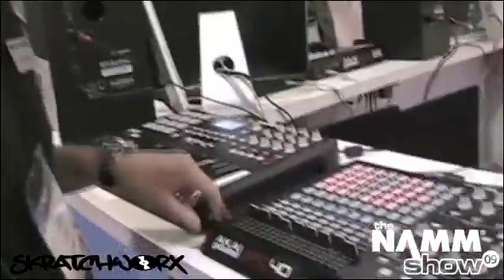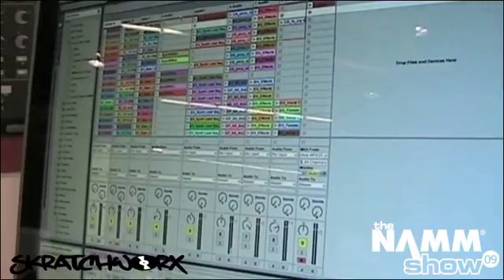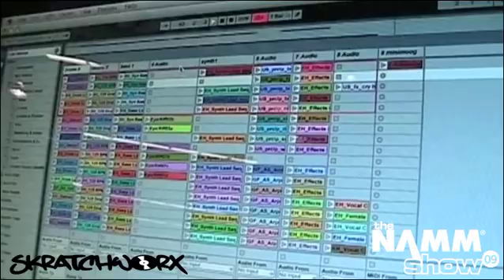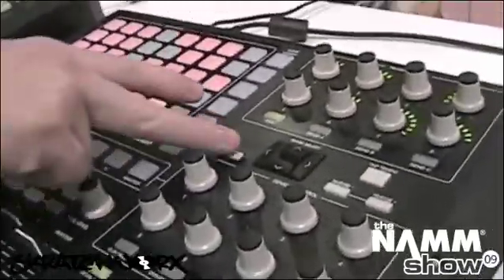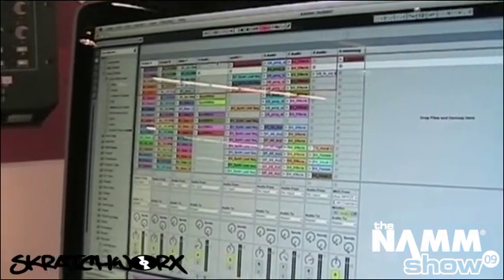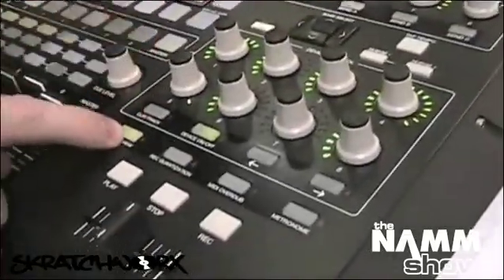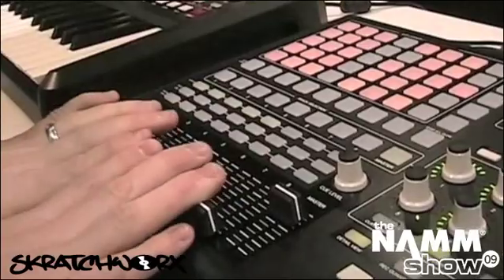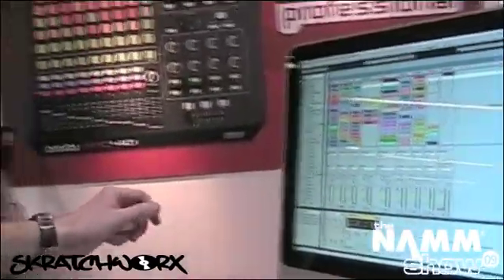NAMM 2009: Akai APC40 demo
Eric McGregor from Akai demos the new Akai APC40 Ableton controller at NAMM 2009.